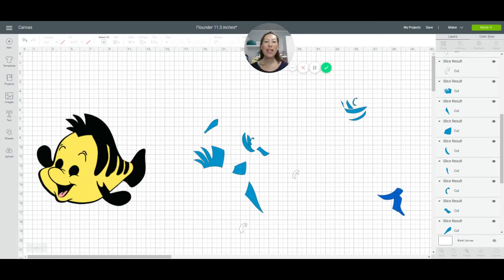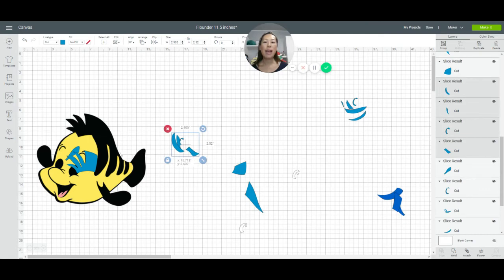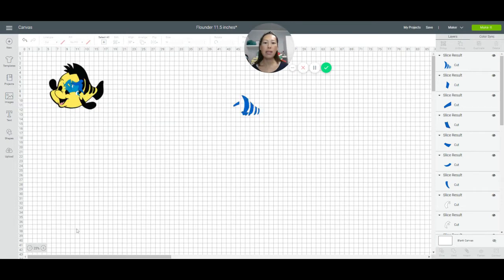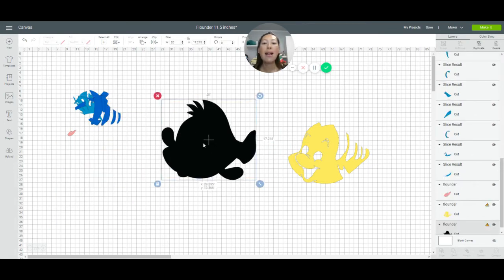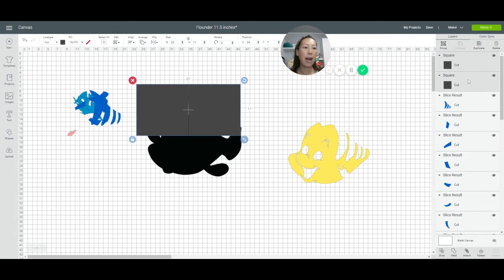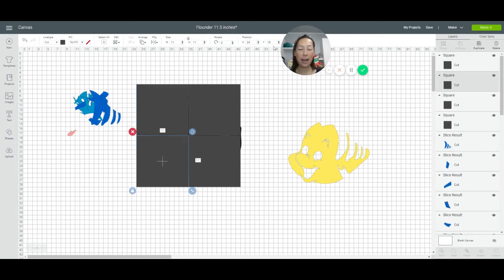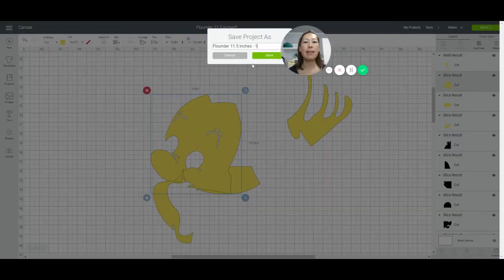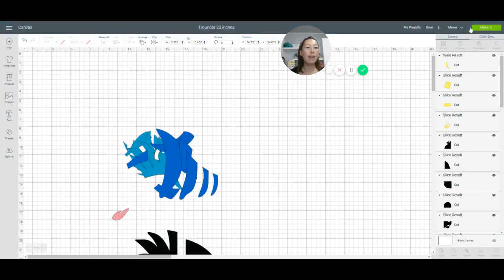DIY Flounder from Little Mermaid in Design Space for the Cricut Maker 20 inches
Part 2:  Giveaway Winner #2 - taking Flounder and making it two different sizes;  part 1 was 11.5 inches and this part 2 is to make Flounder 20 inches